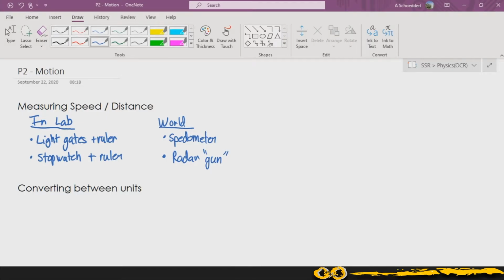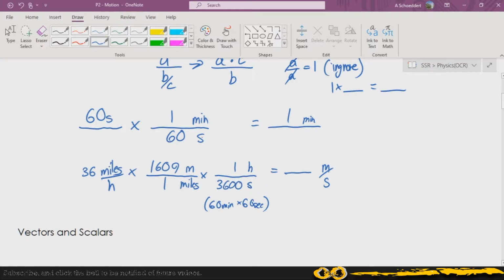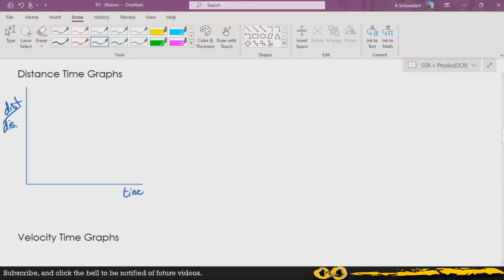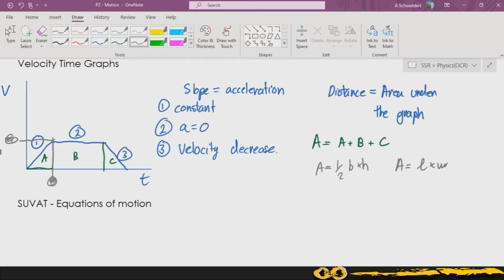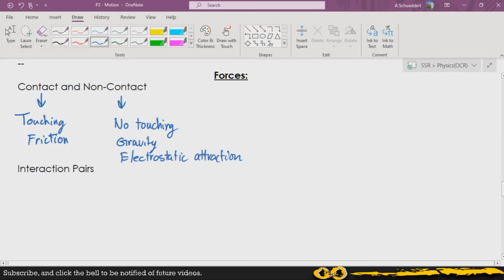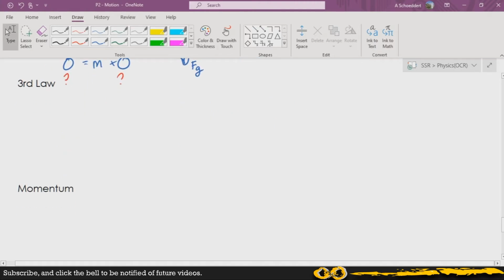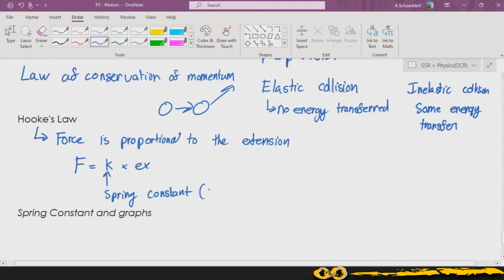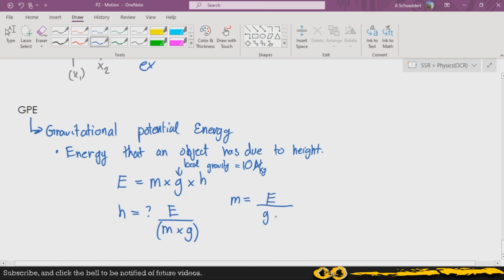P2 - Forces and Motion (OCR Combined Science)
This video is everything you wanted to know and more about the P2 - Forces and Motion topic for ORC combined science. We cover some essential math skills in addition to all the fun with distance, displace, speed, time, acceleration and the rest of the quantities in the bad. Not to mention Hooke's law and fun with graphs!

Timestamps:
0:00 Intro
0:22 Measuring Distance, Time and Speed
1:023 Unit conversions / Unit analysis
5:11 Vector vs. Scalar
7:19 Calculating Acceleration
8:34 Distance Time Graphs
11:02 Velocity Time Graphs
13:06 SUVAT (Equations of Motion)
14:49 Kinetic Energy
16:33 Forces & Newton's Laws
22:59 Momentum
24:55 Hooke's Law
26:34 Finding the spring constant from a graph
28:27 Gravitational Potential Energy
29:55 Outro